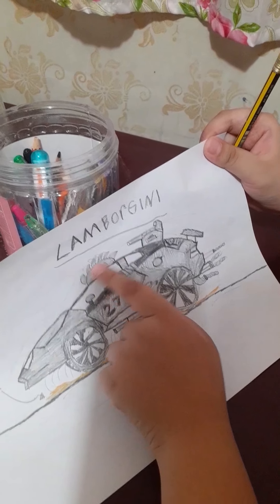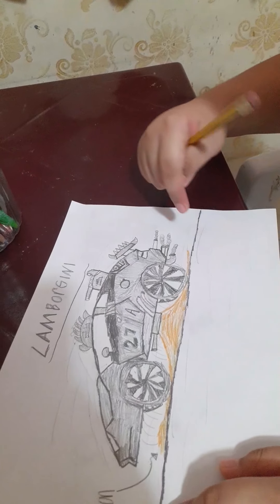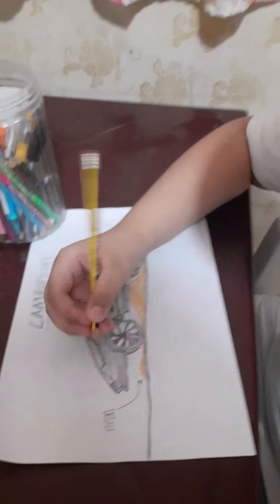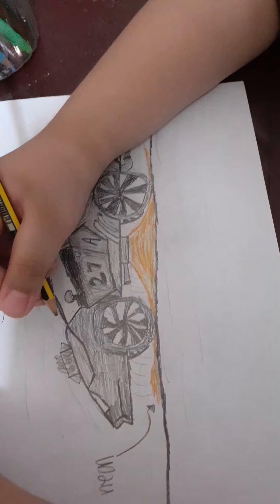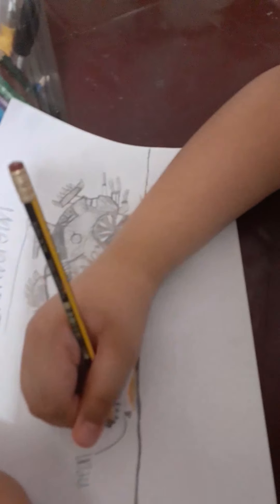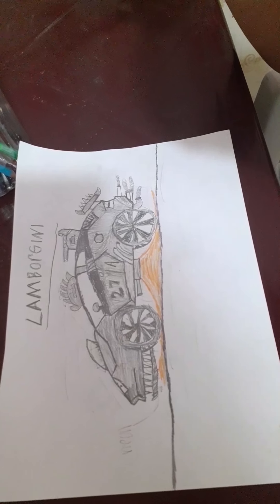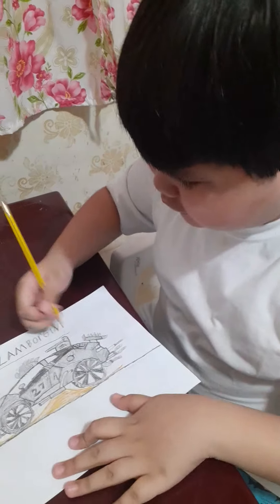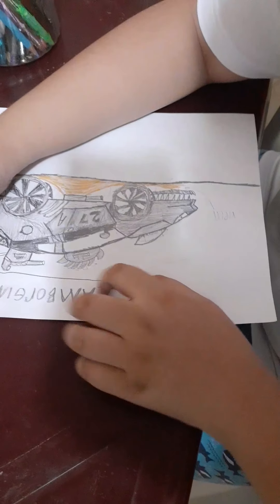My zombie apocalypse Lamborghini